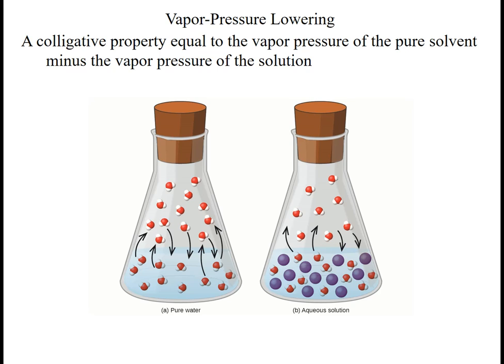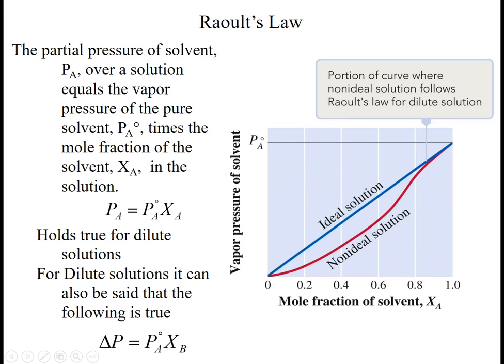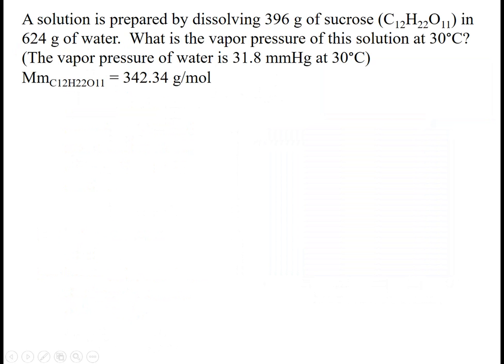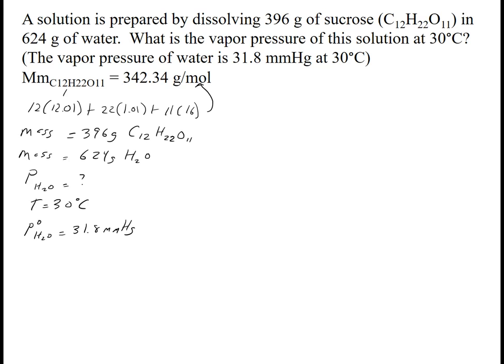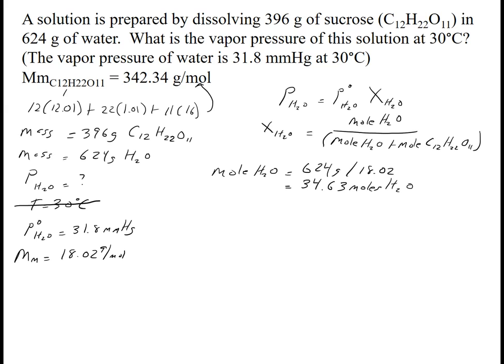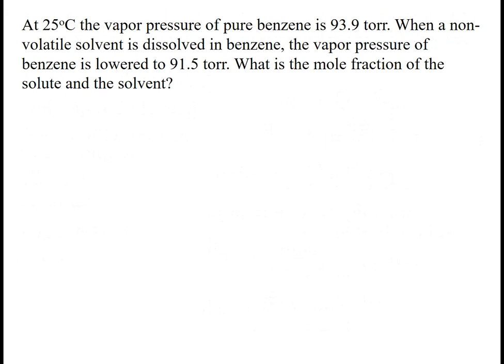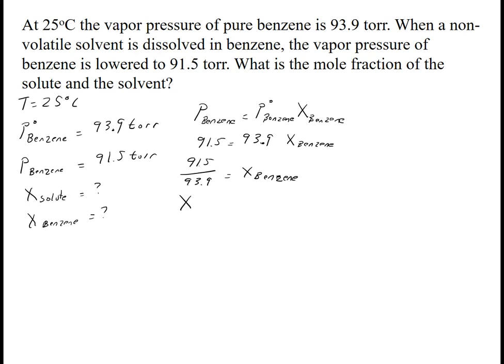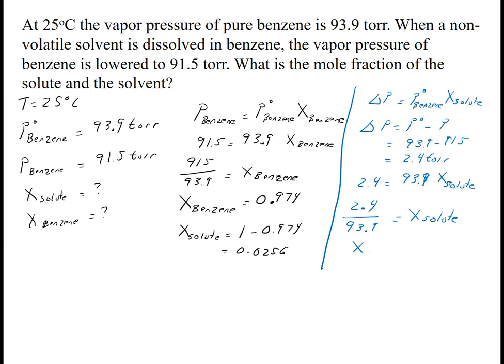12 5 Vapor Pressure of Solutions